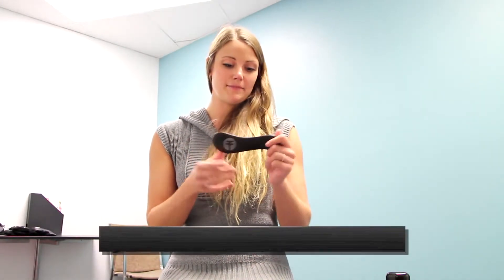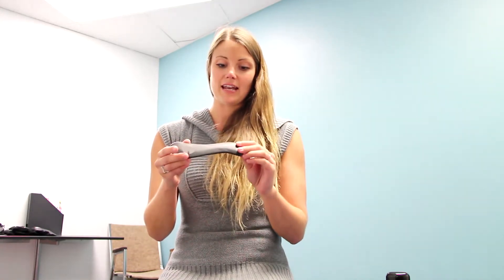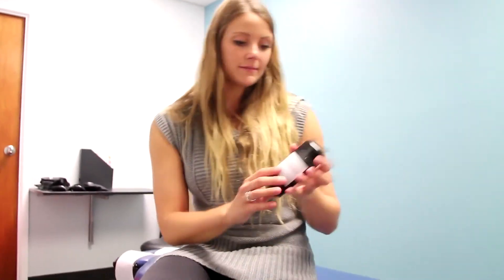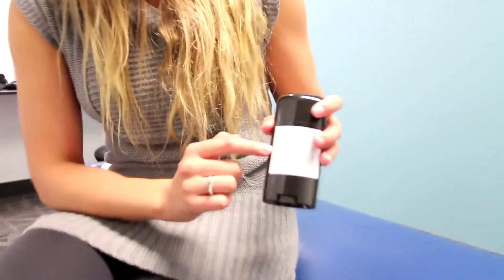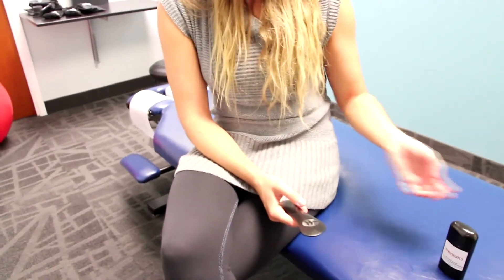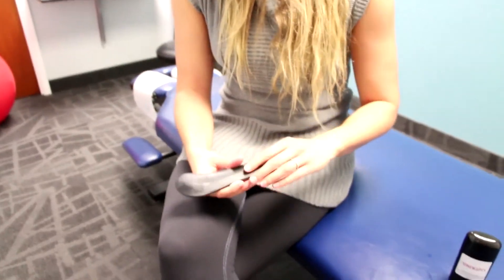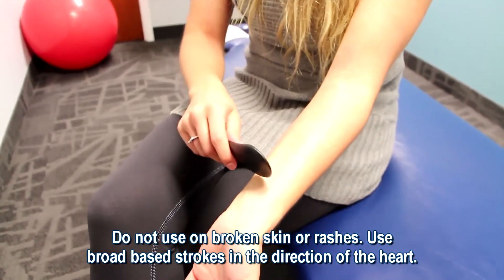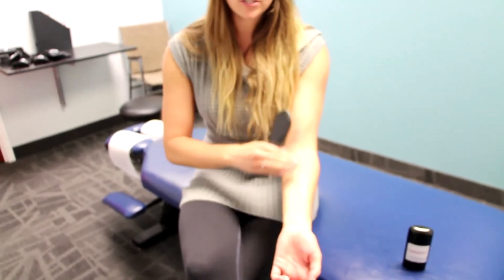What is Gua Sha Therapy and How Do You Use it - Introduction (Video 1/8)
This video gives a basic introduction to Gua Sha and using the Sidekick Curve. Gua Sha is great for relieving pains, injuries or mobility issues.

Sidekick's tools are based on an ancient Chinese technique known as Gua Sha. A similar technique in Western culture is IASTM (Instrument Assisted Soft Tissue Mobilization).

Improve your mobility and reduce muscle soreness by downloading our free app

Our mission is to empower people with the tools and knowledge to treat minor muscle aches and pains themselves. Do your muscles need relief?